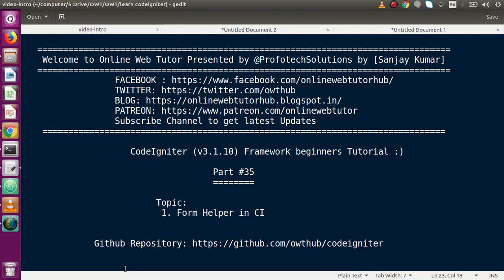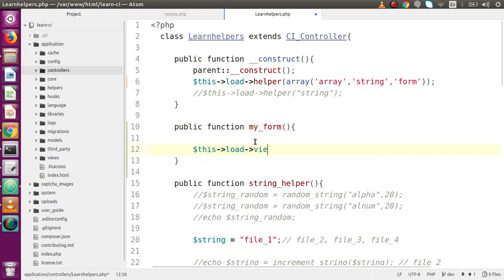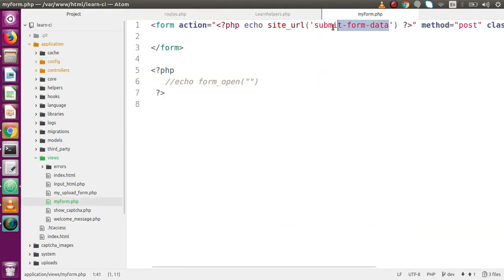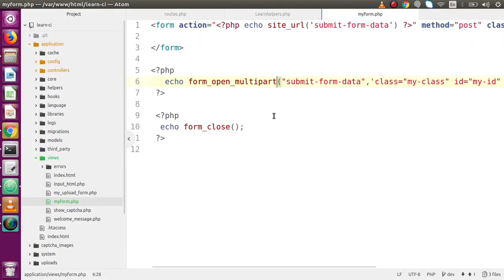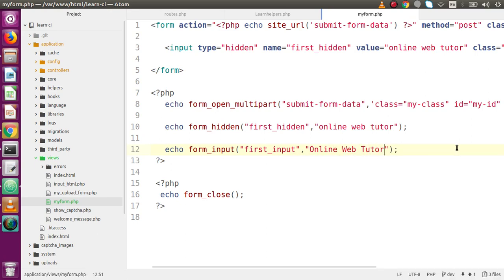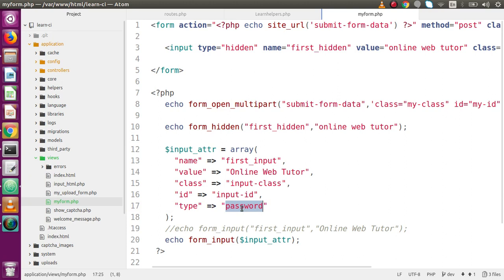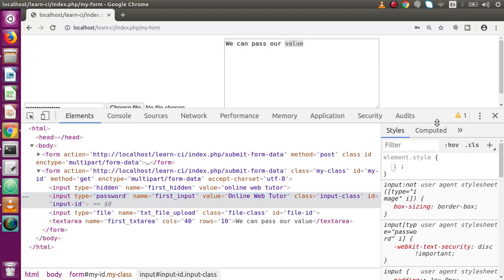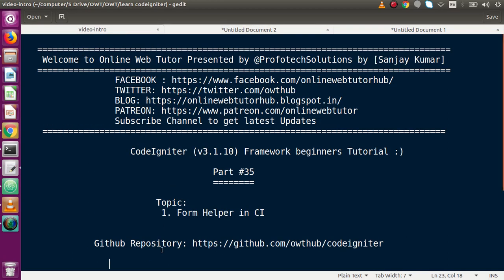Learn CodeIgniter (v3.1.10) Framework Beginners Tutorial #35 - Form Helper in CodeIgniter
FORM HELPER IN DETAIL IN CODEIGNITER

Form Helper
   The Form Helper file contains functions that assist in working with forms.

   Loading this Helper
      $this-load-helper('form');

   Available Functions
   The following functions are available:
     1. form_open
     2. form_open_multipart
     3. form_hidden
     4. form_input
     5. form_password
     6. form_upload
     7. form_textarea
     8. form_dropdown
     9. form_submit

     and any more...